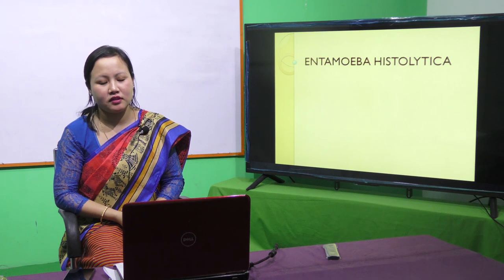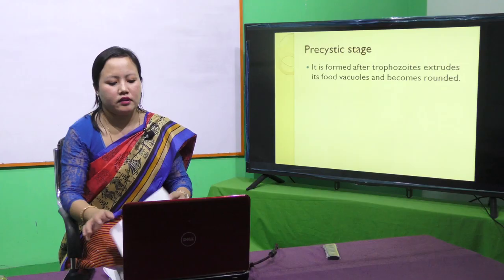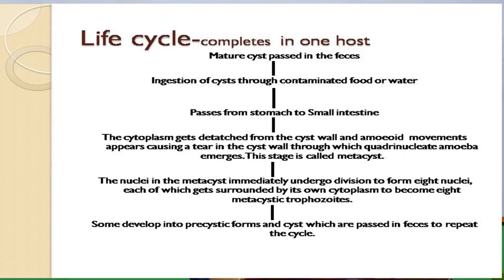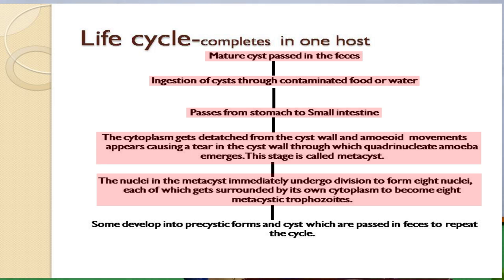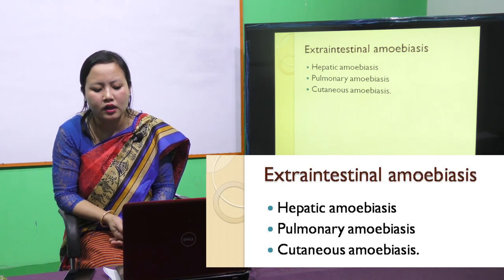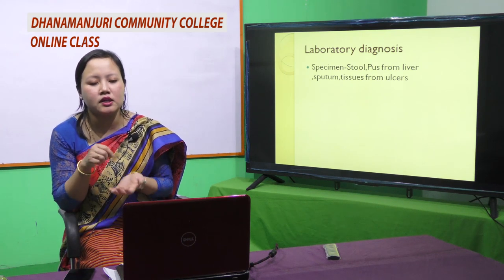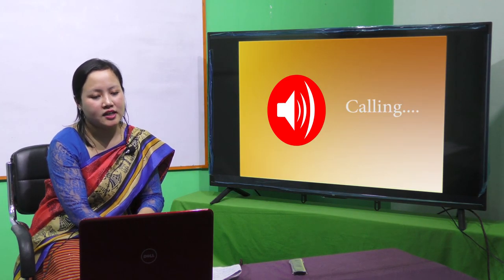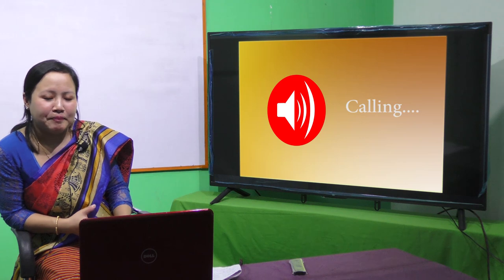ENTAMOEBA HISTOLYTICA by Ojita Konjengbam Faculty in MLT DM Community College DM University Imphal